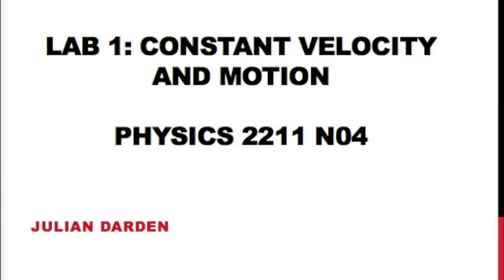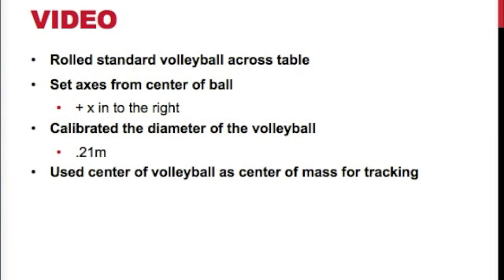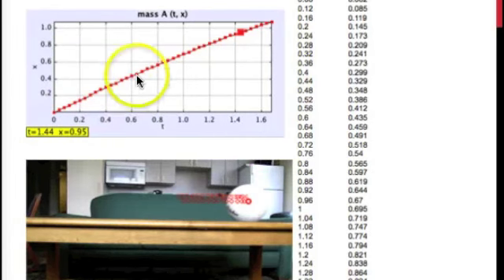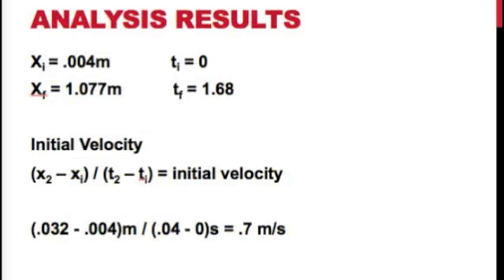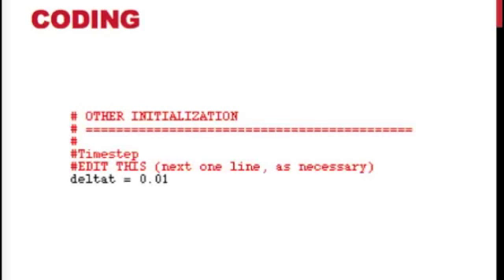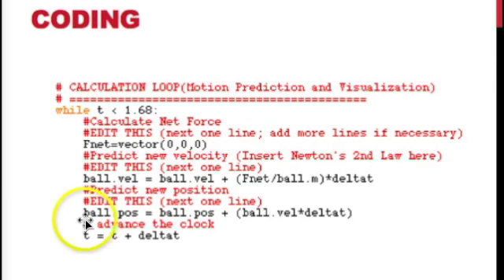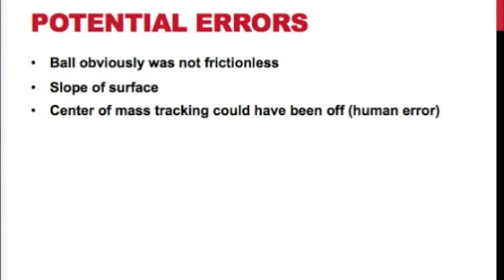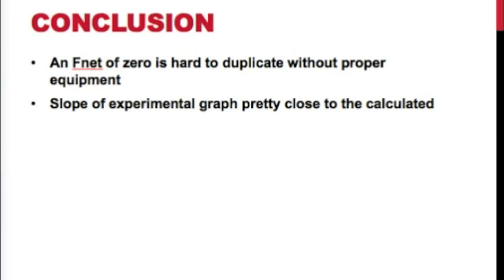Physics Lab 1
Had to speed up my voice a bit...dont judge